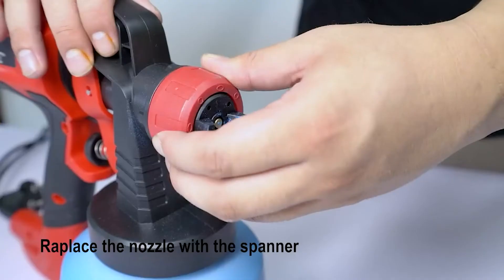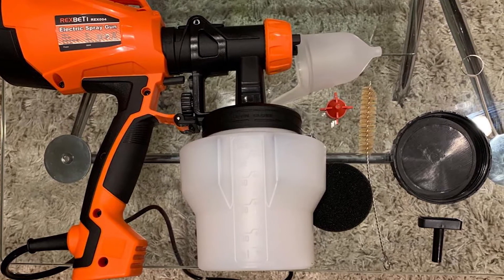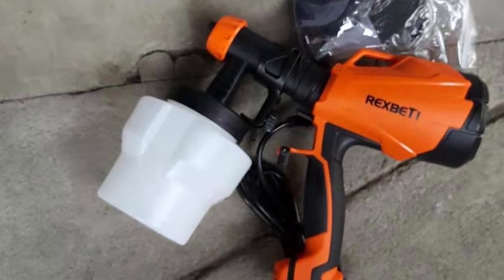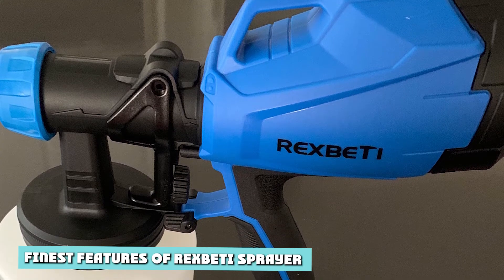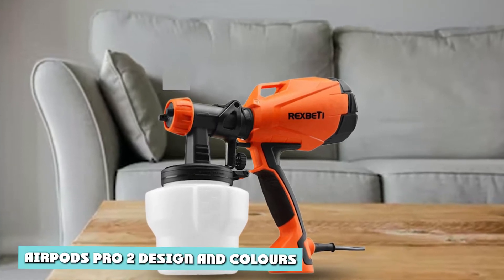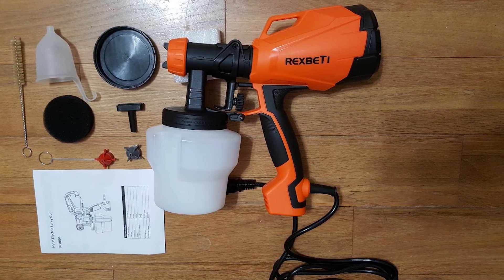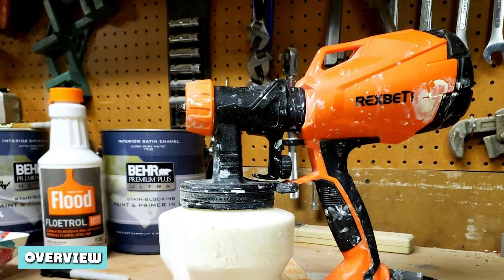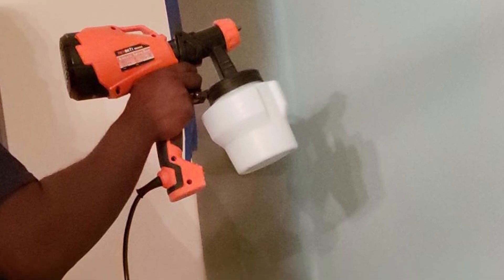Rexbeti Ultimate 750 Paint Sprayer Review: Best Paint Sprayer 2024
Paint sprayers are one of the most pivotal tools for a painter. We are talking about painters who work on woods, metal, fences, cars, cabinets and other things. Oh yes, painting with hands or roller brush are other options that painters enjoy, but there are drawbacks to it. Most importantly there are chances of mismanagement, missed parts and lumps or issues with viscosity.

This is why we are here to talk about one of the best paint sprayers in the market, the REXBETI ULTIMATE SPRAYER. Why this? The things we talked about the flaws while painting, won’t happen with a rexbeti sprayer.